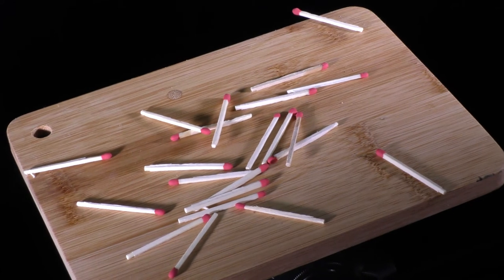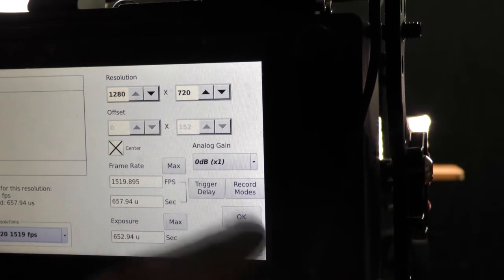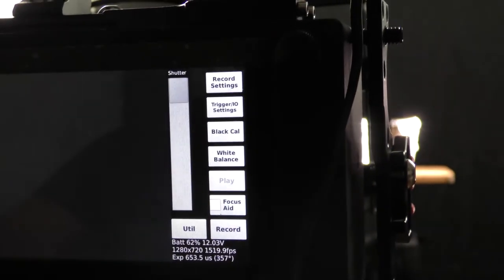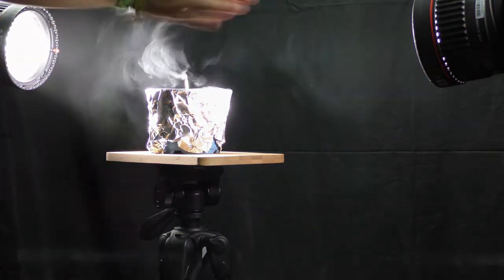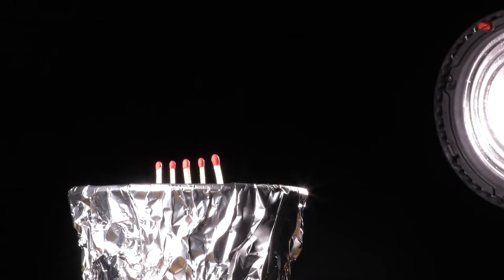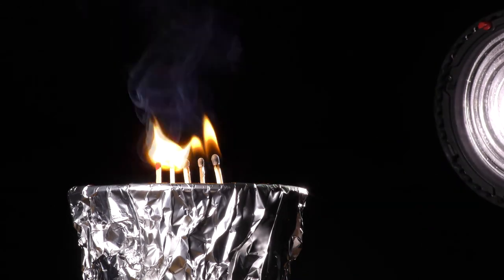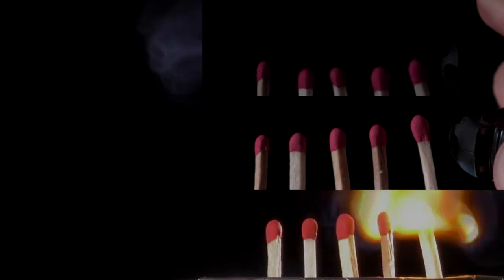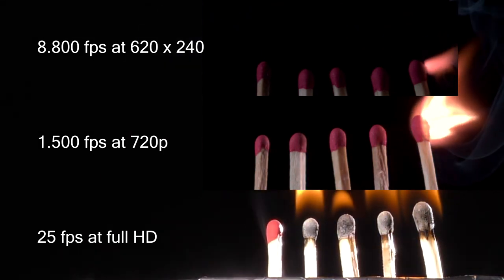9,000 FPS!! Matchignition - Slow Motion - Chronos 1.4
Wow, that get hot really fast ... or... it took a long time until it got hot, when you film it at 8,800 fps!

My Gear:

- Chronos 1.4
- Panasonic HC-X1000
- Canon 40D